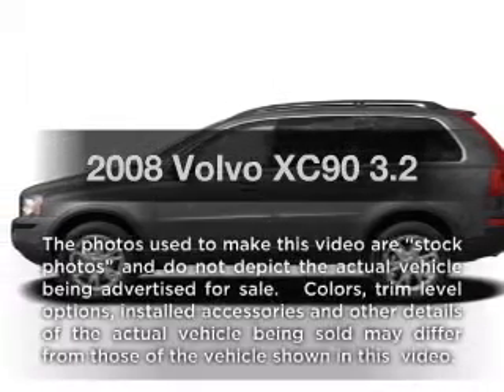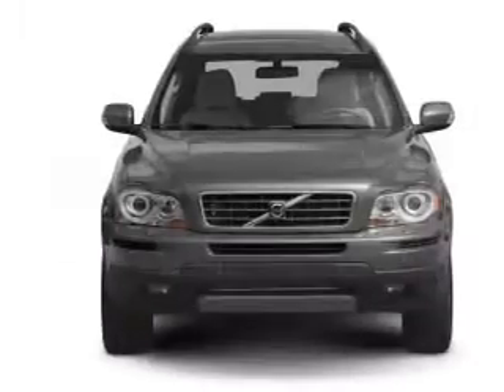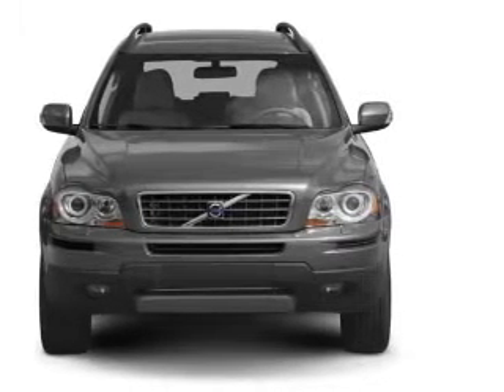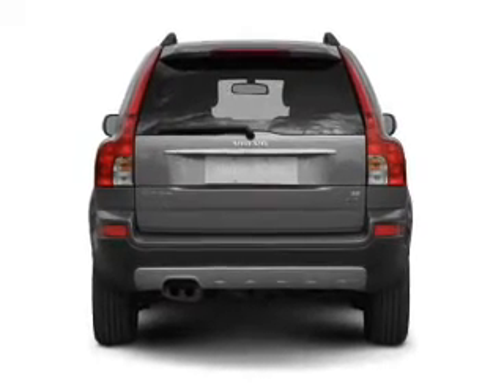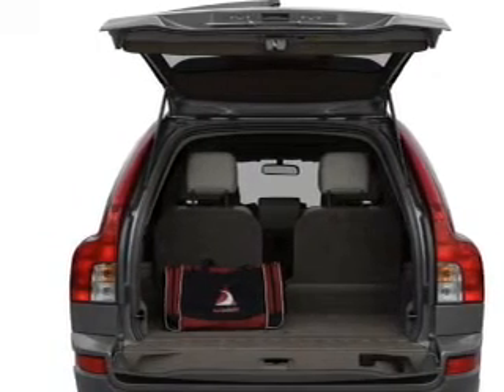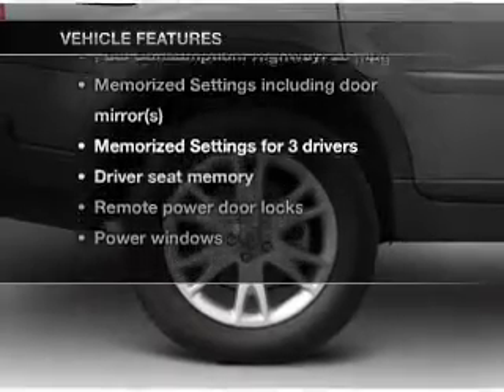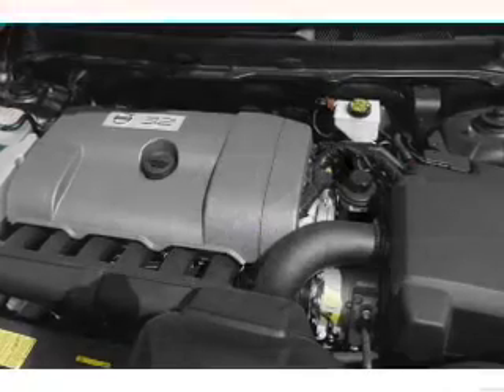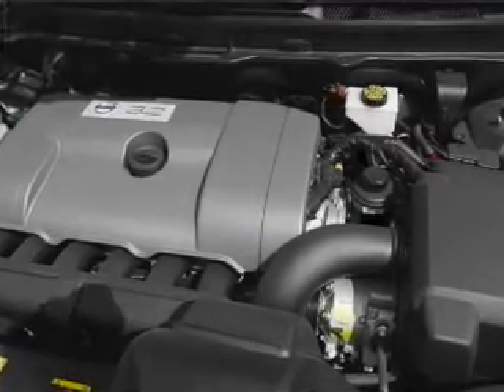2008 Volvo XC90 - Marietta GA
Year: 2008
Make: Volvo
Model: XC90
Trim: 3.2
Engine: 3.2 liter inline 6 cylinder 24 valve
Transmission: 6-Speed Automatic
Color: Ice White
Mileage: 63106
Address:
1715 Cobb Pkwy South